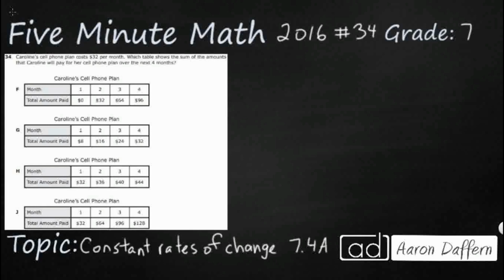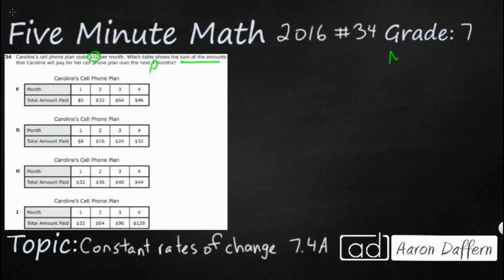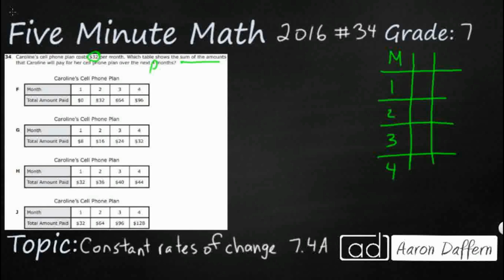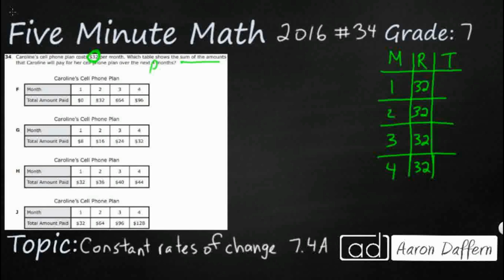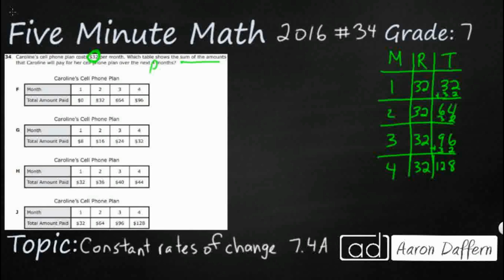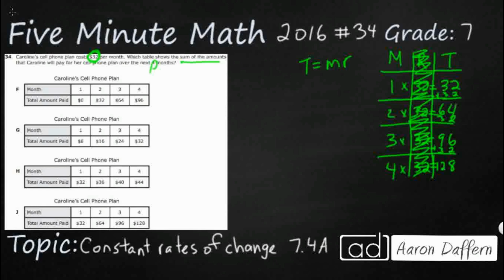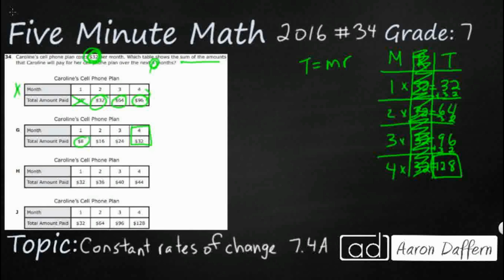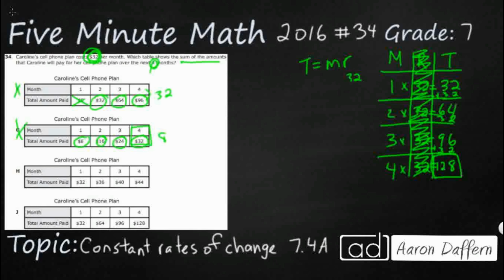7th Grade STAAR Practice Constant Rates of Change (7.4A - #2)